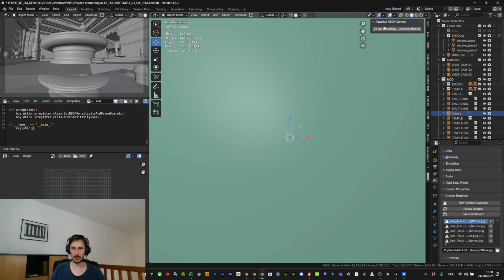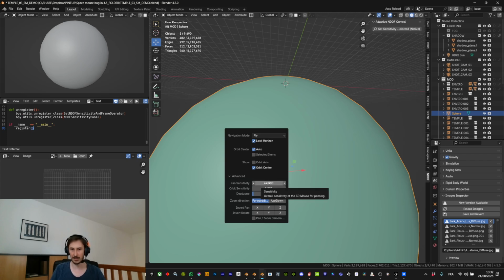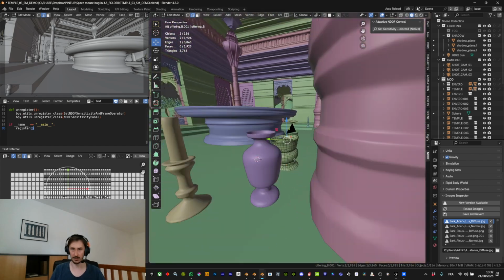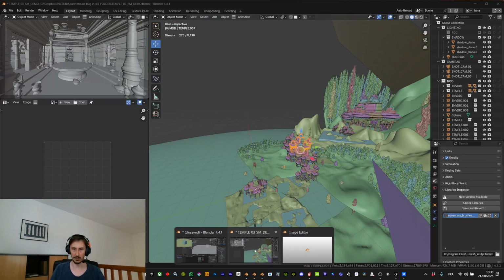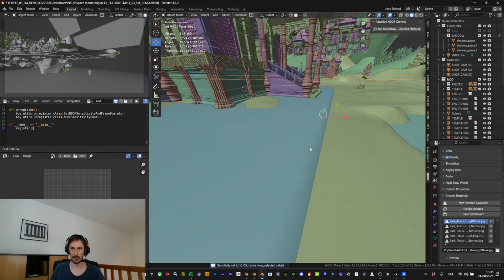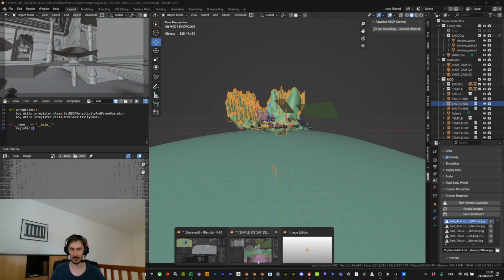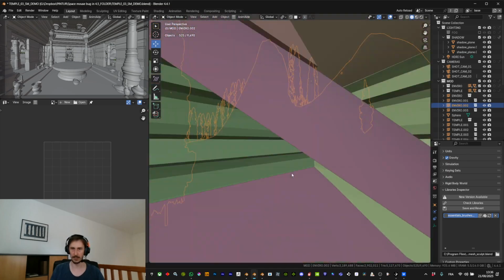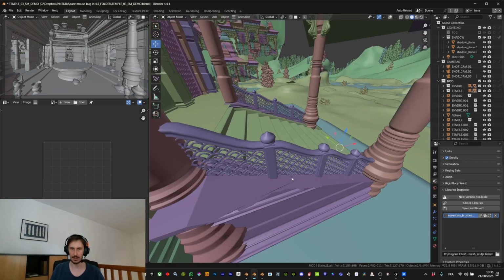Space mouse not working anymore for now in blender 4.5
Adaptive speed, which allows you to use a space mouse in blender and incease your productivity by a factor of 2x to 10x, is gone for now in blender 4.5. I'm in active talks to understand the reasons why, as it's fundamentally impossible to use a space mouse if you cannot seamlessly adapt your navigation speed to the scale of what you want to fly around, from a humongus landscape, to a minuscule detail.
At the moment speed is constant in 4.5, so you can only interract with objects having a size similar to the default cube, like a meter tall.
- Zooming out freezes the camera, instead of smartly adapting it and allowing to continue navigation normally.
- Zooming in does not slow the panning speed down anymore, so you cannot navigate around small objects...
- Fit / frame does not adapt the speed either to your selection, so you cannot use a space mouse currently in blender 4.5.
As futile as it sounds, without a space mouse my and your productivity is divided by 2 to 10. So that's financially dramatic.